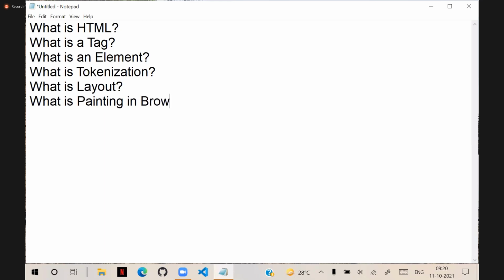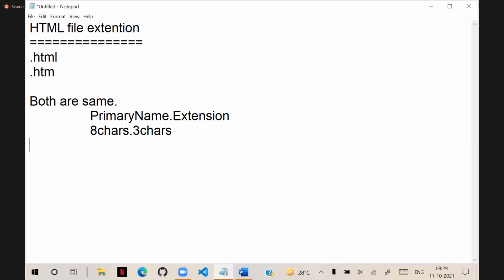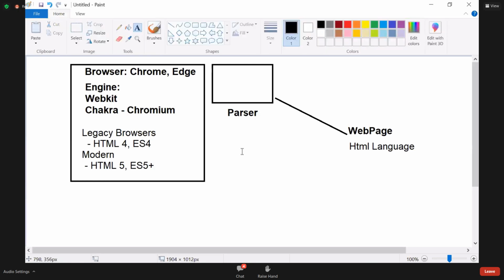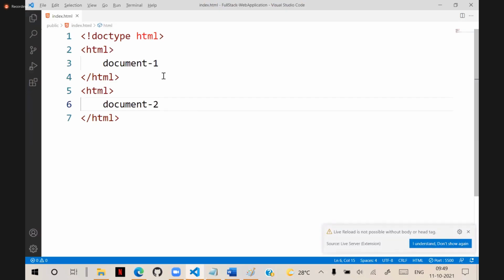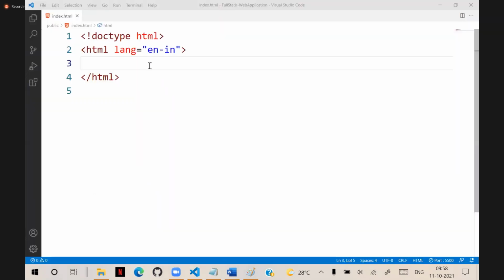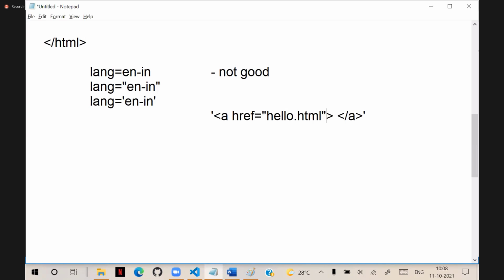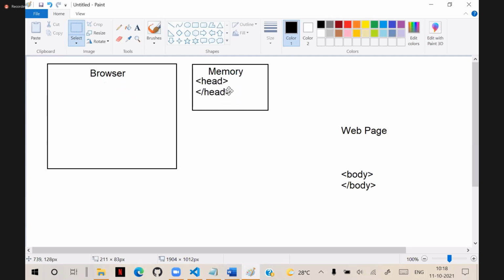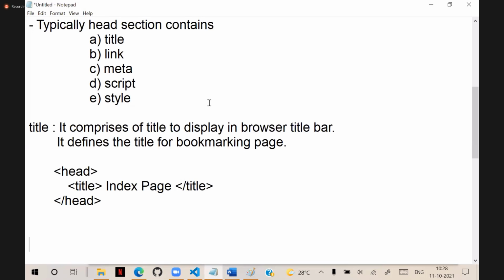Day 07 HTML,CSS and JS by Sudhakar Sharma 2021